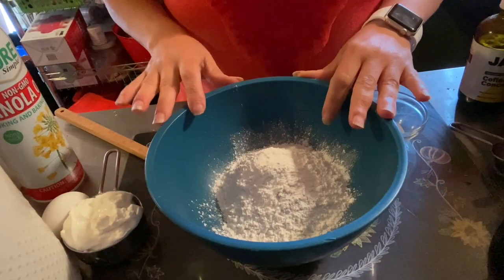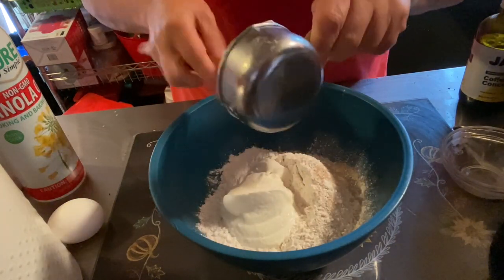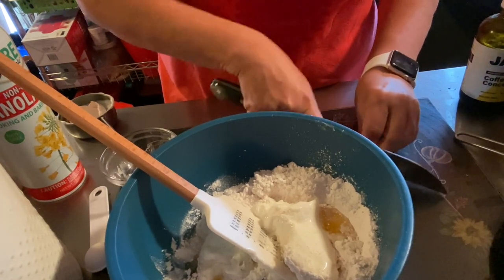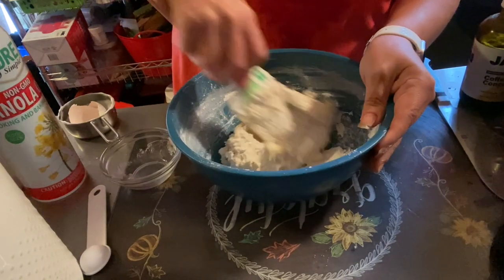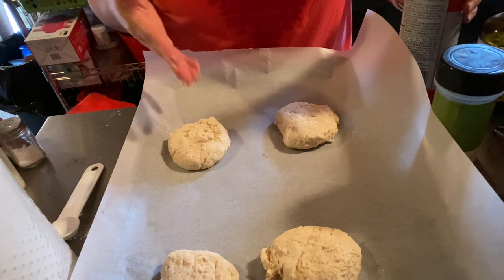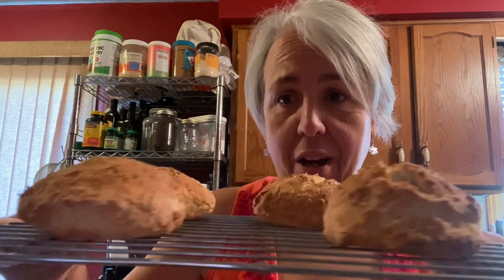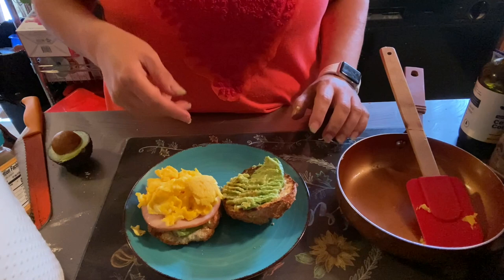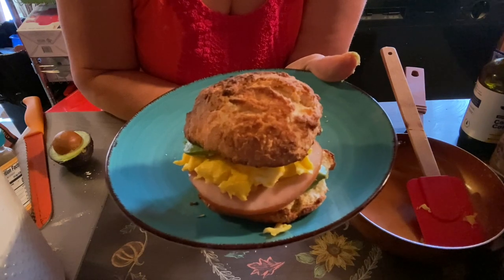Two Ingredient Dough Bagel Buns |2 ingredient Dough Bagel#weightwatchers#twoingredientdough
Second Youtube channel ( recipes on there from june 2021 till present